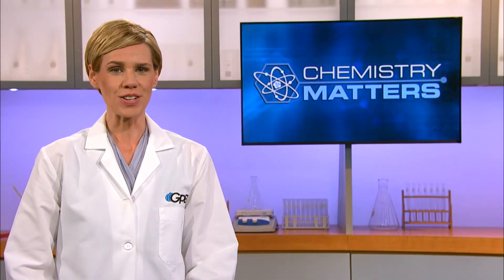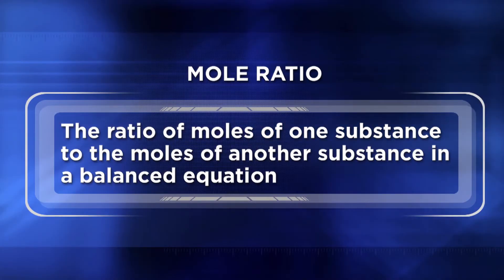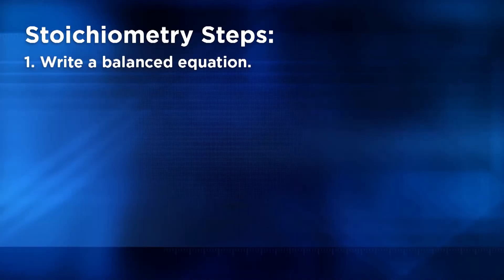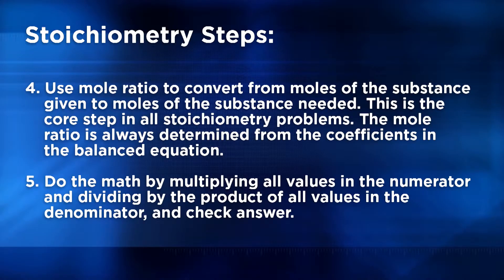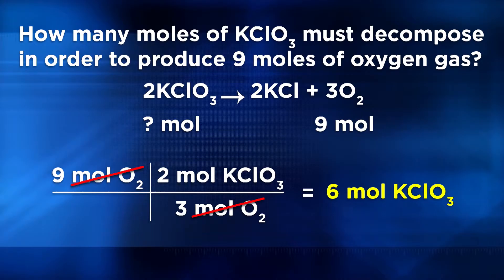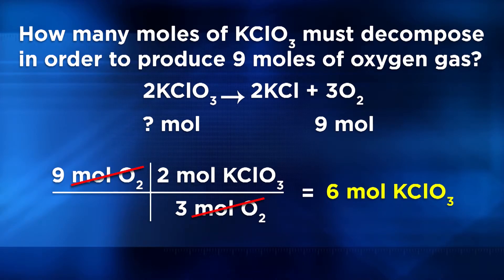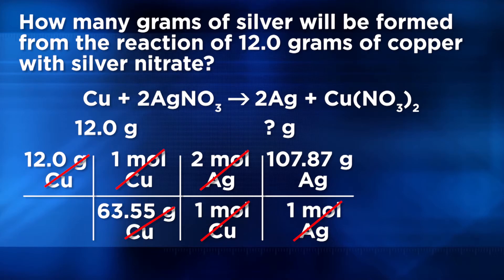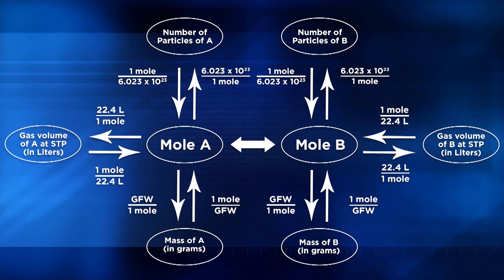Stoichiometric Calculations | Chemistry Matters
This segment explores stoichiometric calculations and mole ratios.